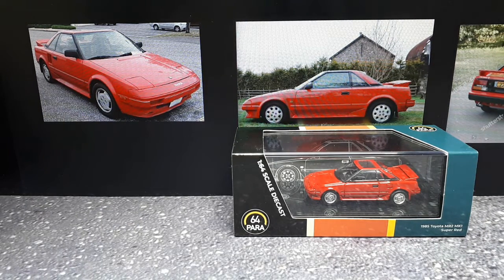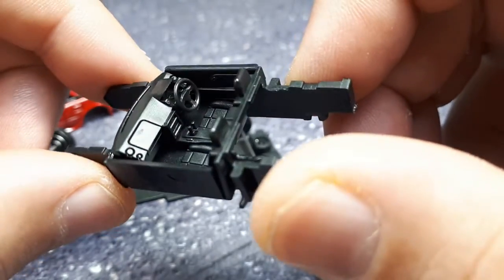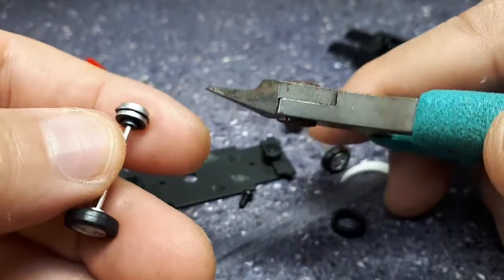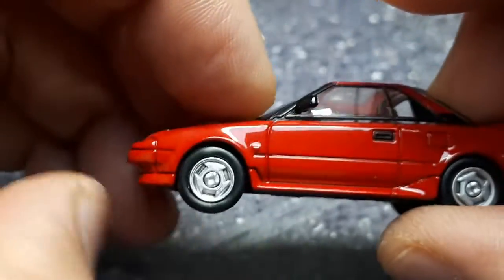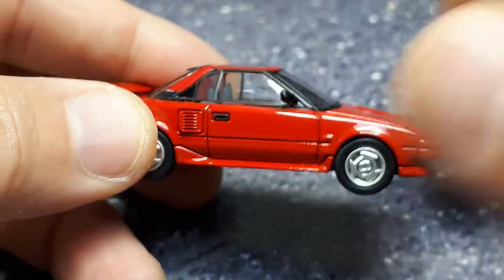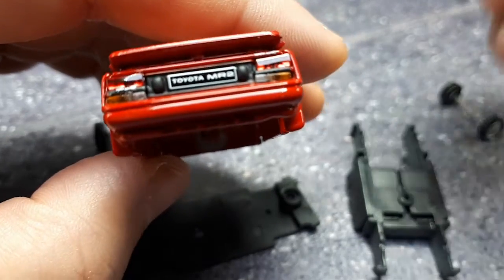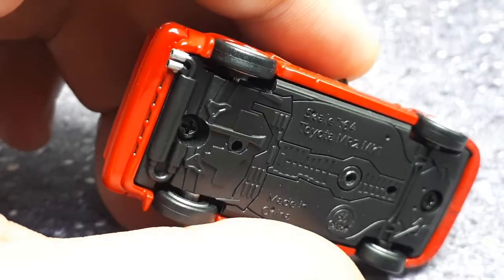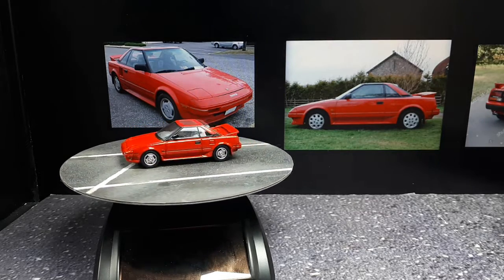1/64 Toyota MR2 Mk1 1985 by Para64 fixing problems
Great subject but you might have to put in some work to make it nice.